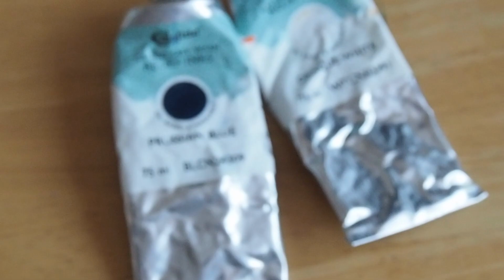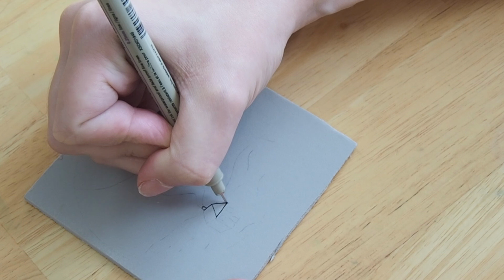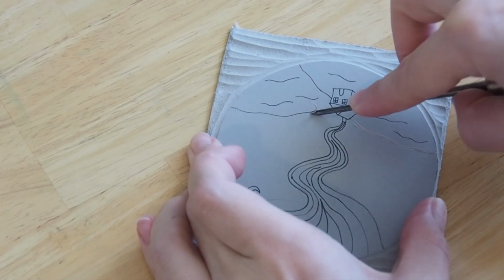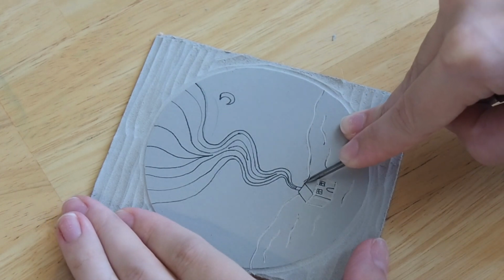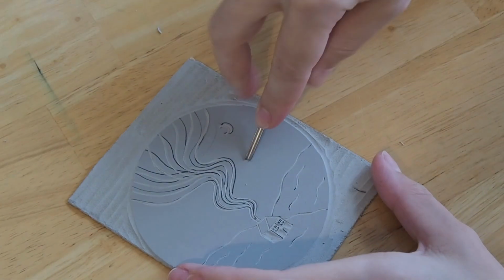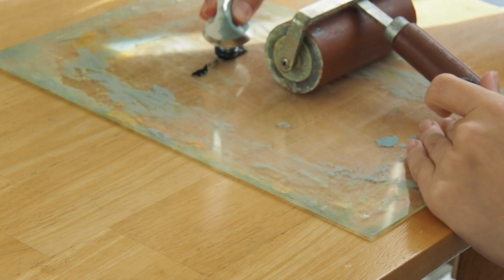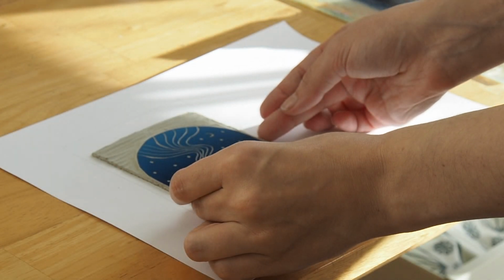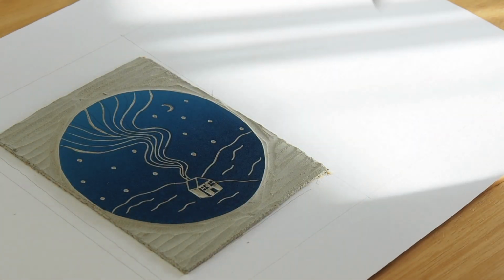How To Print Christmas Cards At Home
hello guys hope you enjoy this video